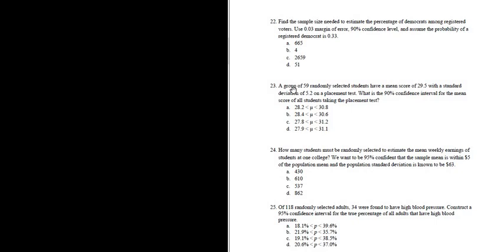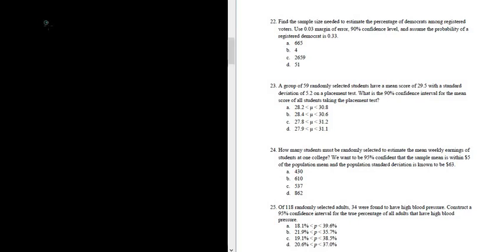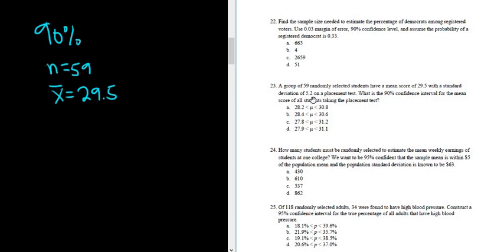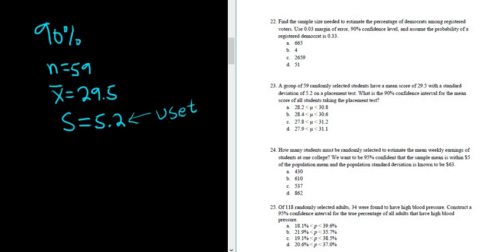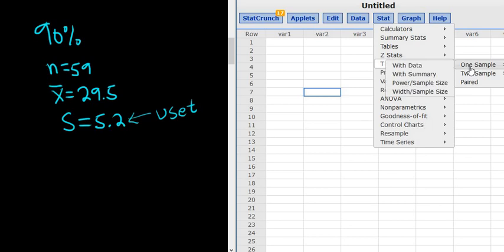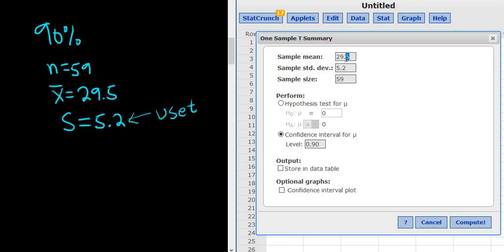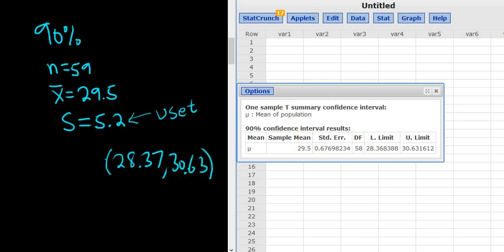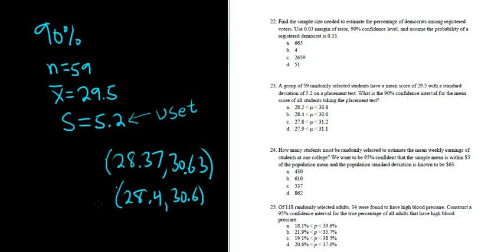#23. Confidence Interval for a Population Mean using StatCrunch and T Statistics